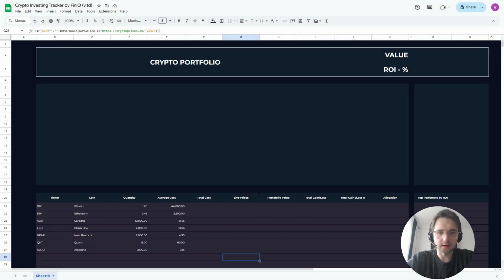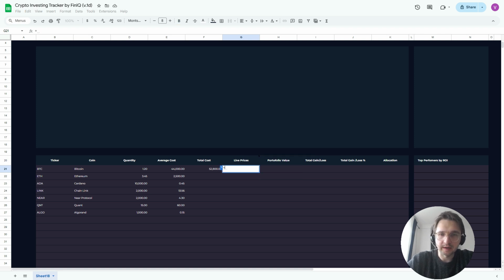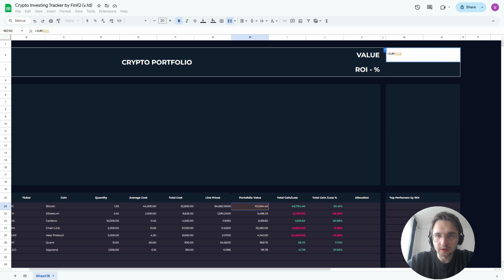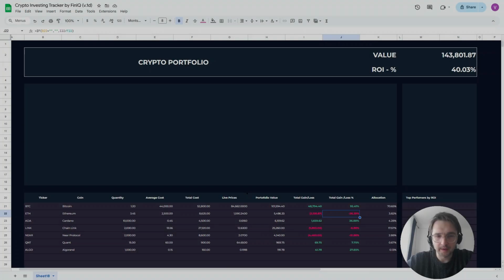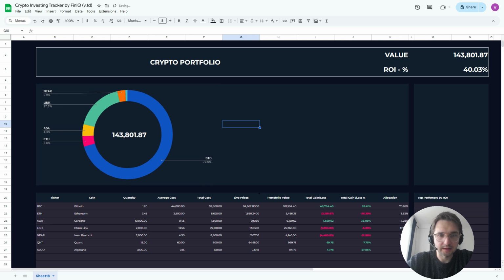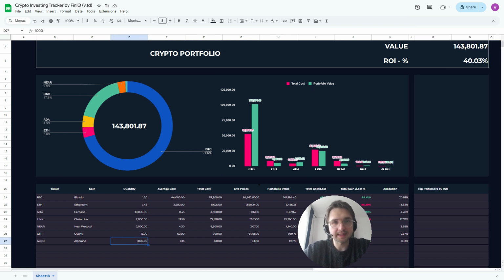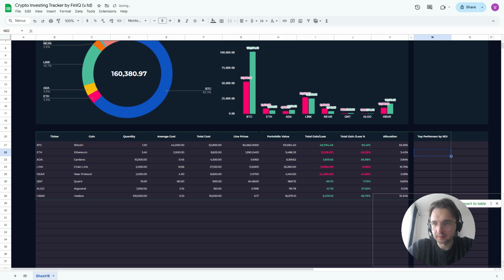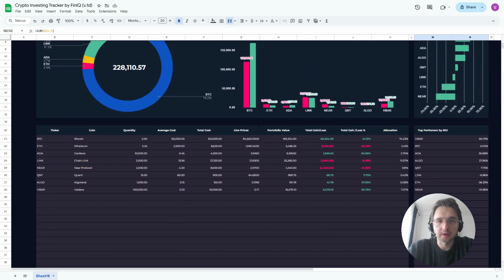Build Your Own Crypto Portfolio Tracker in Google Sheets!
📊 Build Your Own Crypto Portfolio Tracker in Google Sheets! | Step-by-Step Tutorial

Looking to track your crypto investments like a pro? In this video, you'll learn how to create a custom crypto portfolio tracker in Google Sheets—no coding required! Whether you're a beginner or a spreadsheet whiz, this tutorial will walk you through the full process to help you monitor your Bitcoin, Ethereum, altcoins, and more in real time.

✅ What You'll Learn:

How to pull live crypto prices into Google Sheets

Setting up portfolio formulas and profit/loss tracking

Creating a clean, user-friendly dashboard

Tips for automation and updates

🛠 Tools Used:

Google Sheets

🎯 Perfect for:

Crypto investors

Google Sheets enthusiasts

Anyone who wants a free, flexible alternative to paid crypto tracking apps